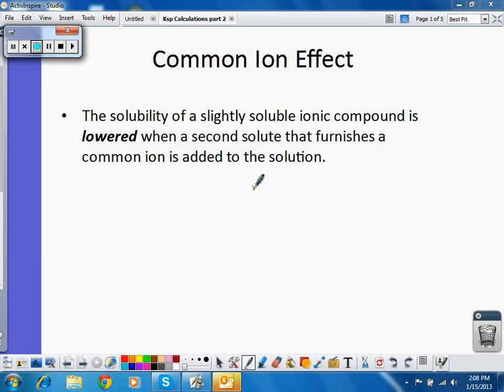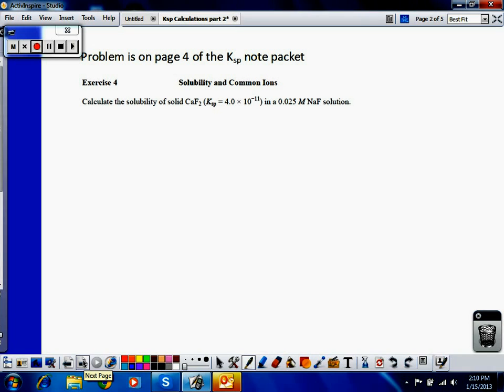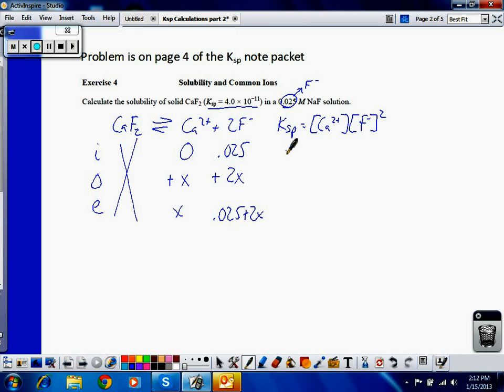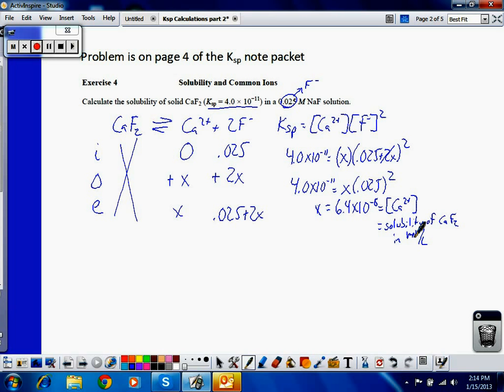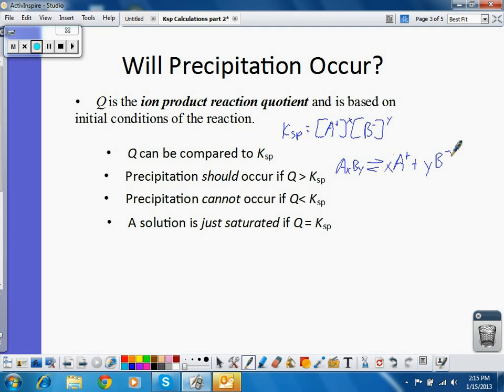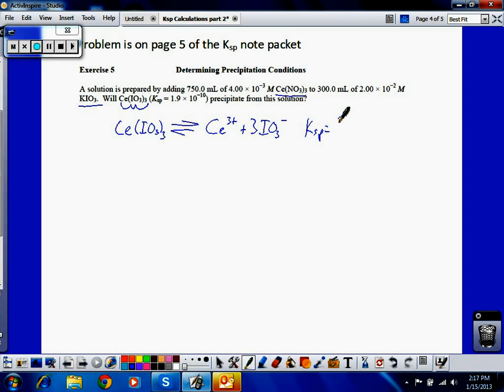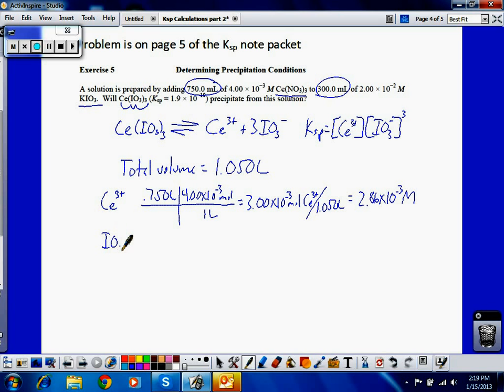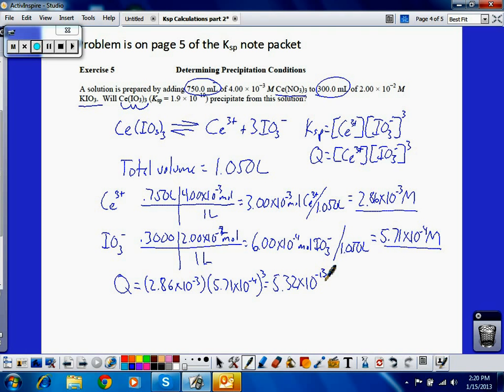Ksp Calculations Part 2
Common ion effect, predicting precipitate formation